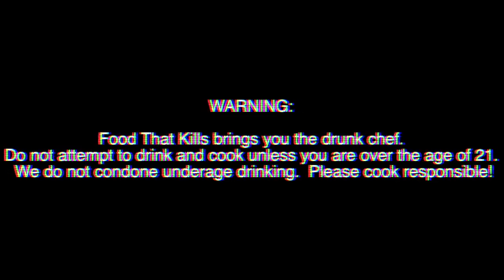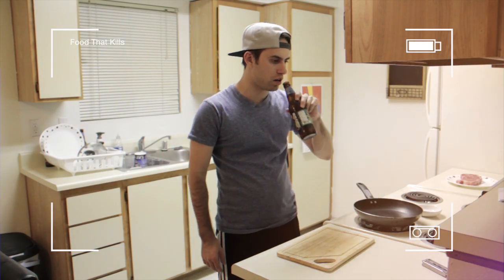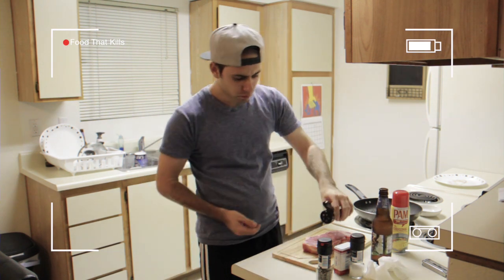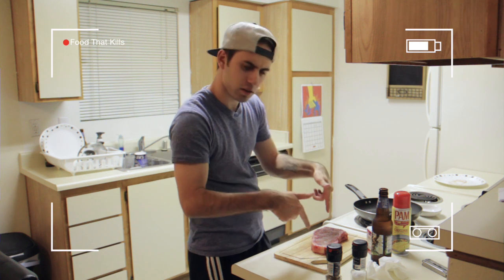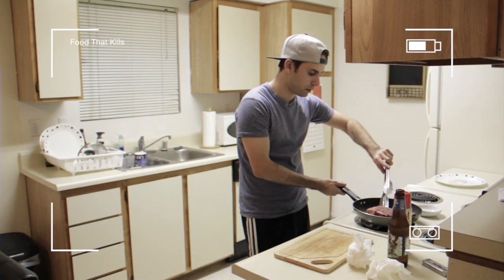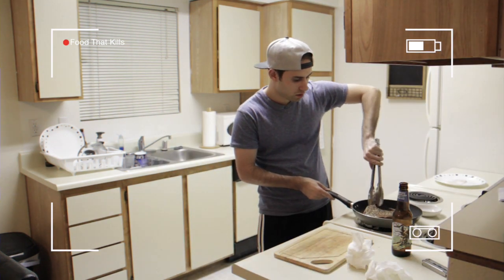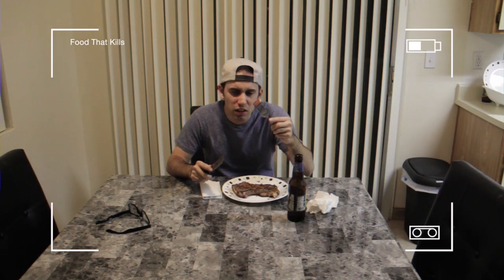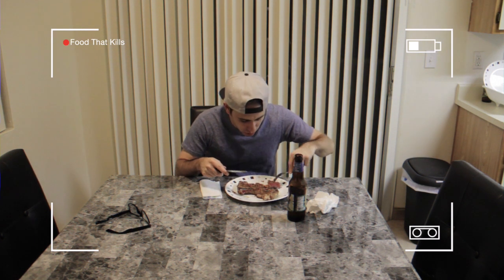Drunk Chef: Steak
BOOM How to make steak!!